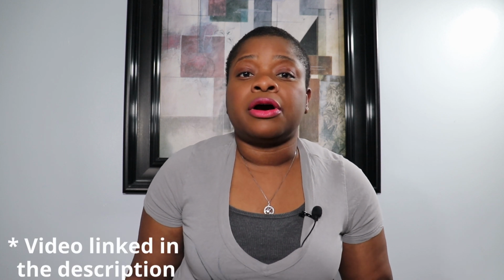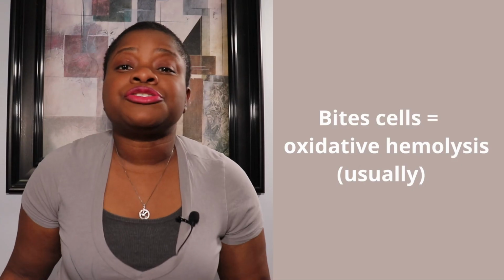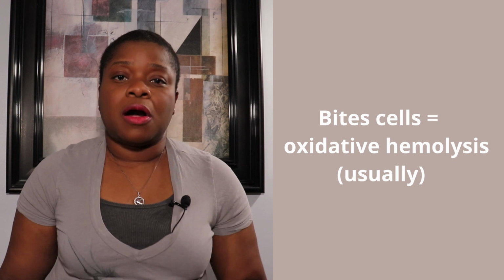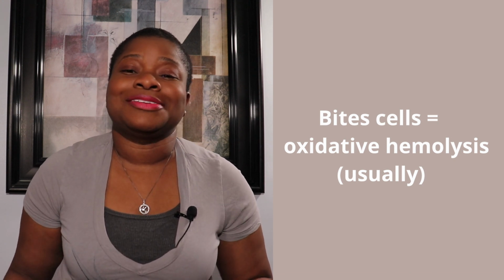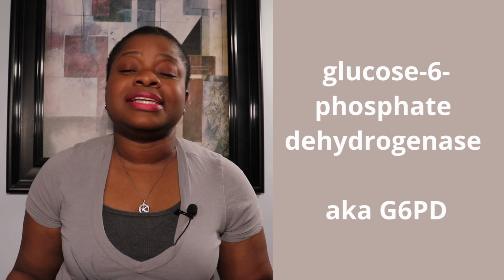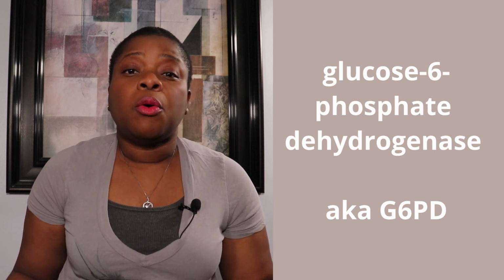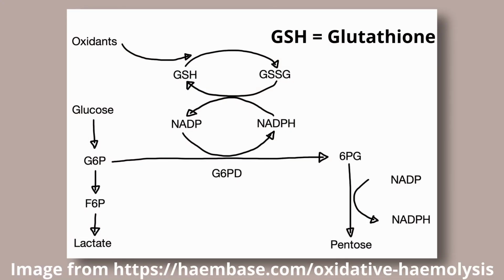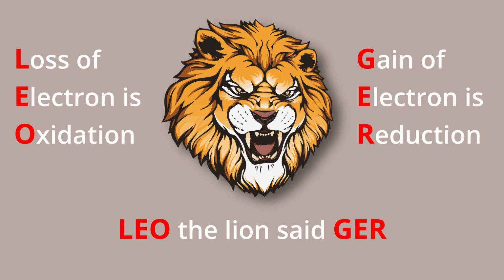Identifying Oxidative Hemolysis | Heme Ed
Today we will learn about oxidative hemolysis and bite cells.

References:

Carr, J. H., Rodak, B. F. (1999). Clinical Hematology Atlas. Philadelphia: W. B. Saunders Company.
Hoffbrand, A. V., Steensma, D. P. (2020). Hoffbrand's Essential Haematology (8th ed.). Oxford: Wiley.
Keohane, E. M., Otto, C. N., Walenga, J. M. (2020). Rodak's Hematology: Clinical Principles and Applications (6th ed.). St. Louis: Elsevier.
McKenzie, S. B., Williams, J. L. (2015). Clinical Laboratory Hematology (3rd ed.). New Jersey: Pearson.
Alqahtani, Sultan. (2018). Review article: Drug-induced megaloblastic, aplastic, and hemolytic anemias: current concepts of pathophysiology and treatment. International Journal of Clinical and Experimental Medicine. 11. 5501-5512.

Attributions:
Illustrations provided by pixabay.com user(s):  shahinalom1